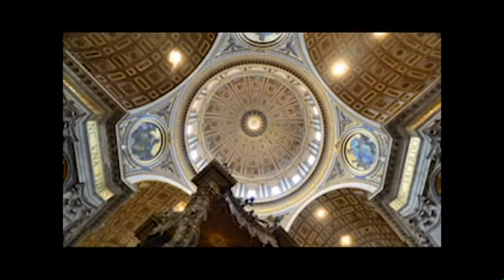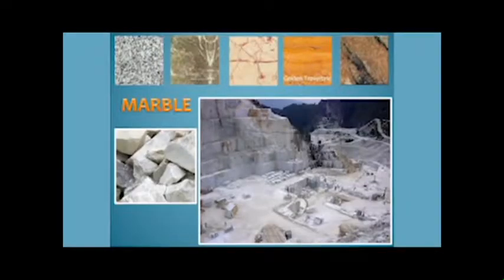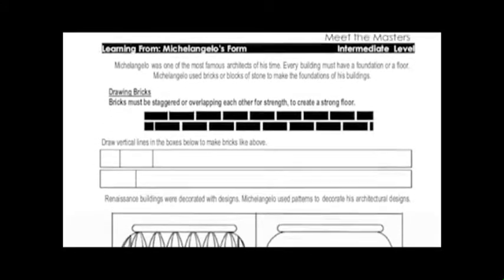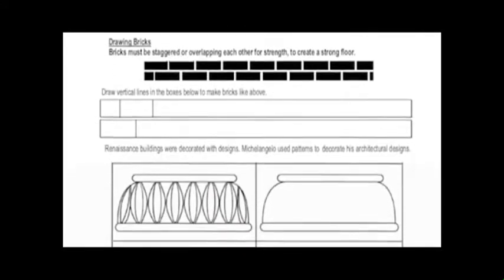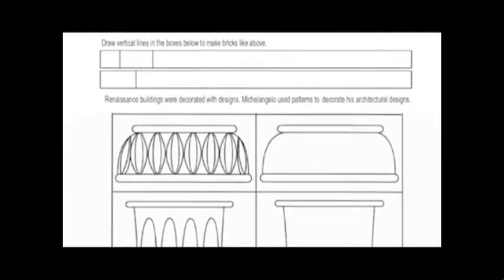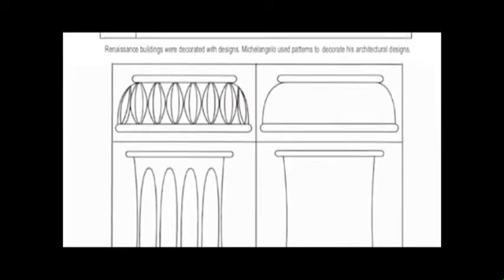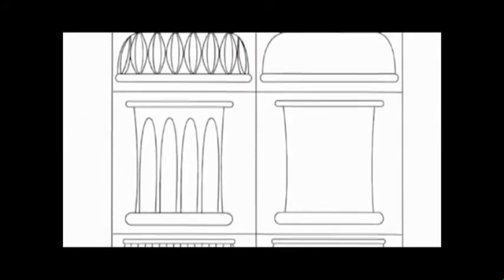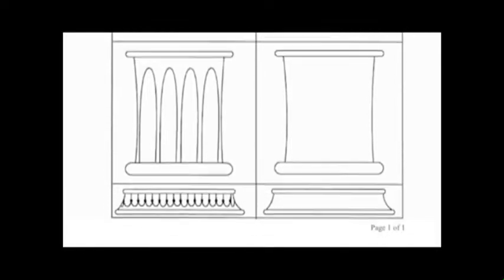Michelangelo Intermediate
Training Video